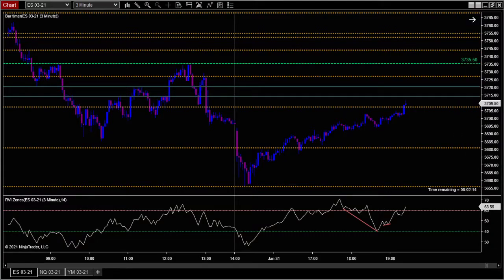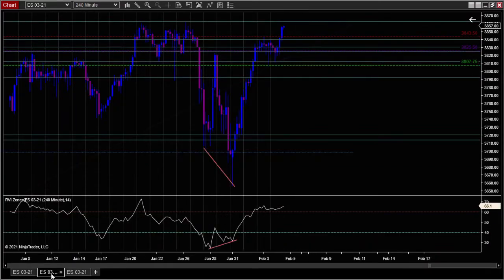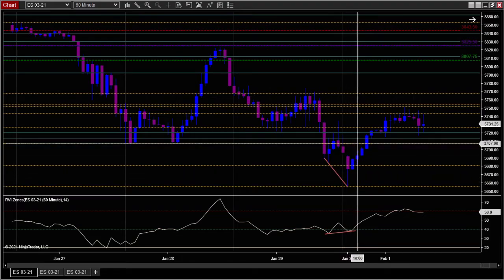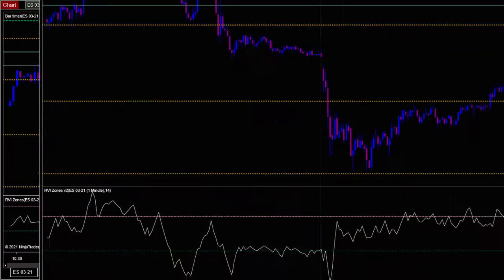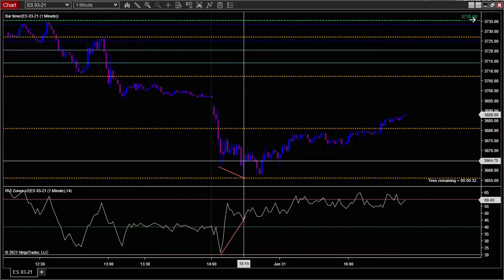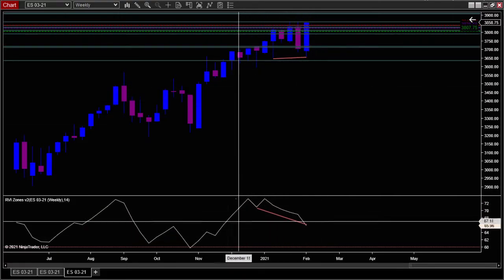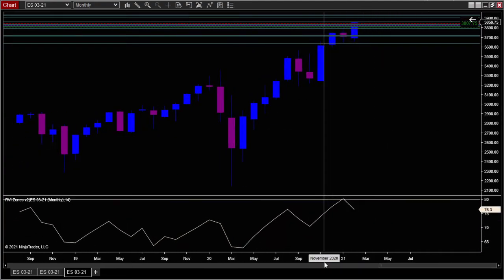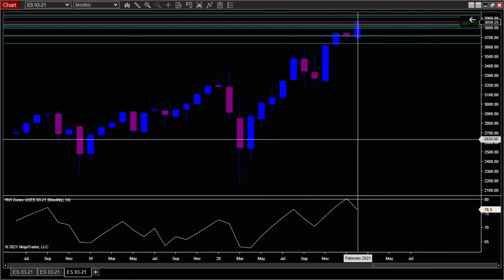Why I expected a big push into first week of February